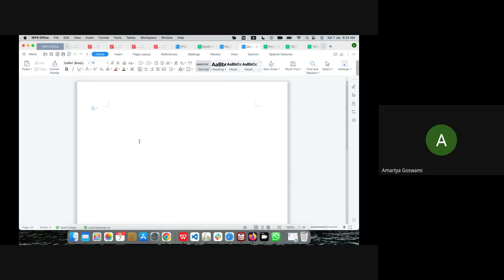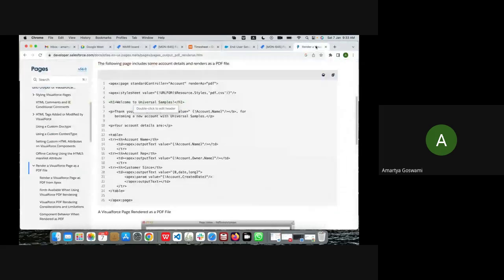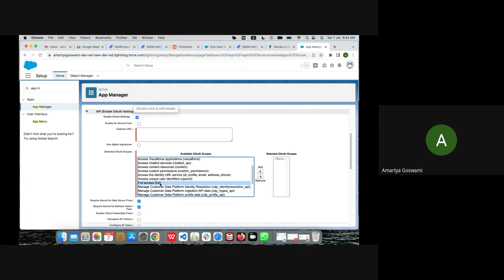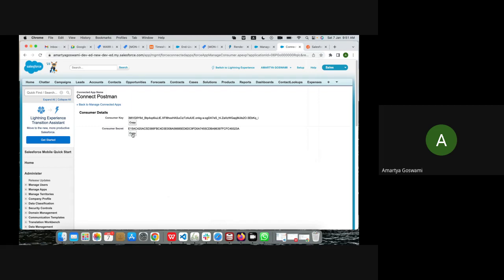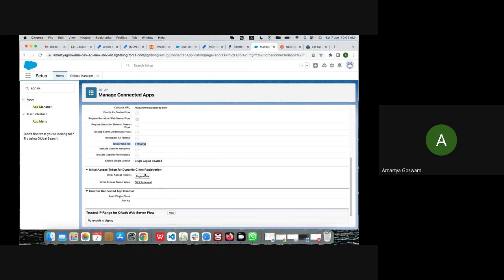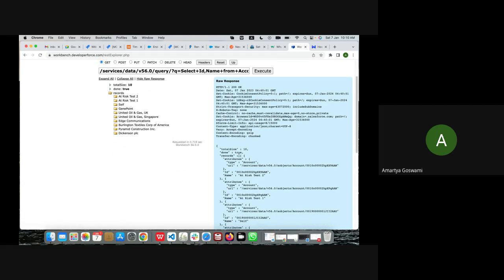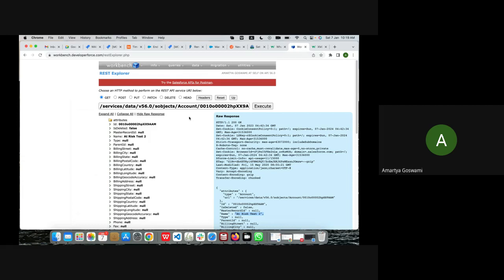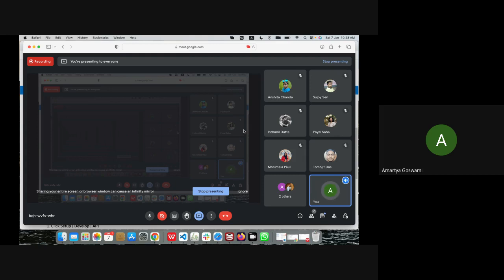Salesforce Dev | Batch 22 | Session 14 | Integration